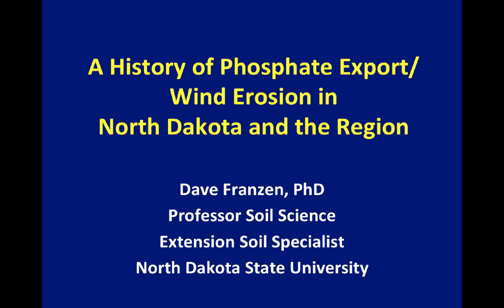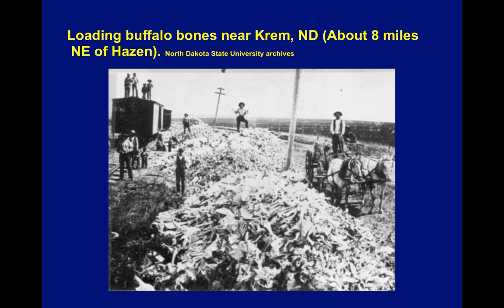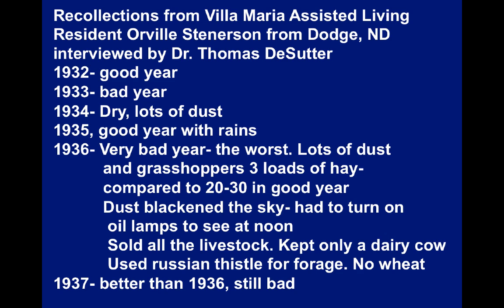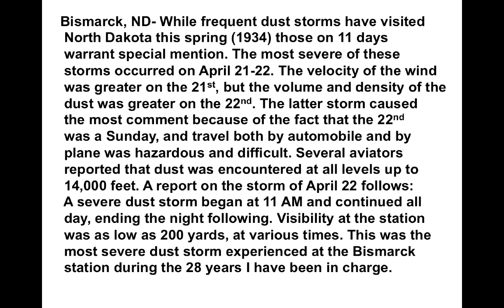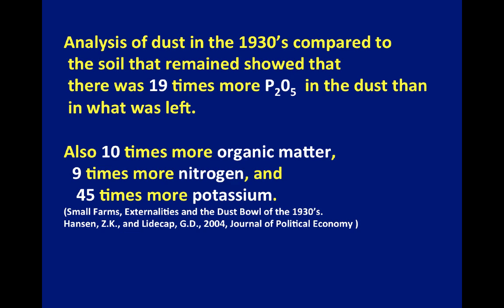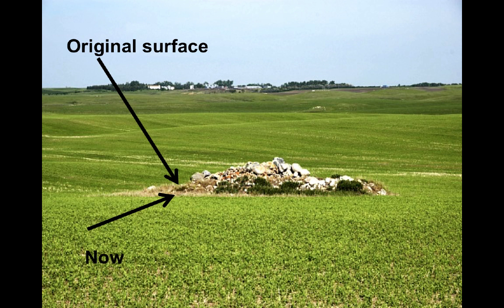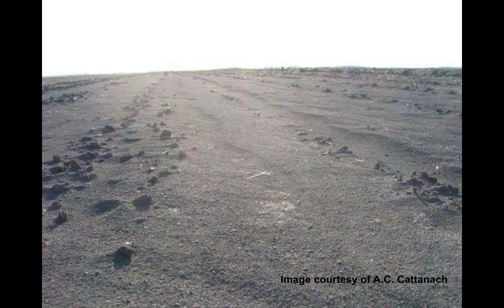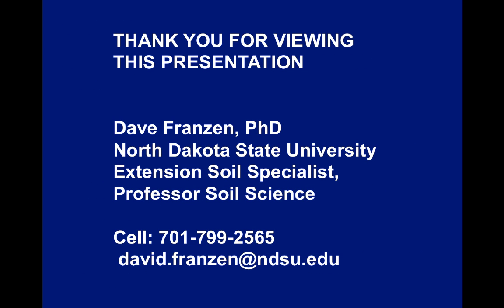The History of Soil Erosion in North Dakota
David Franzen, NDSU Extension Prof/Soil Science Specialist presents a historic perspective on top soil loss in North Dakota. Wind erosion has had a huge impact on top soil loss in the plains states but preventive measures are still available to slow the destruction.